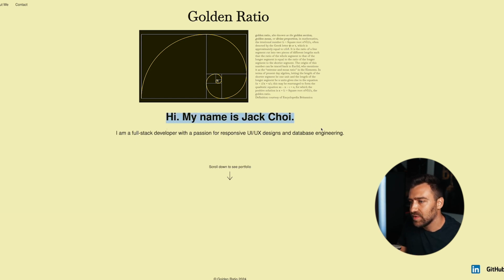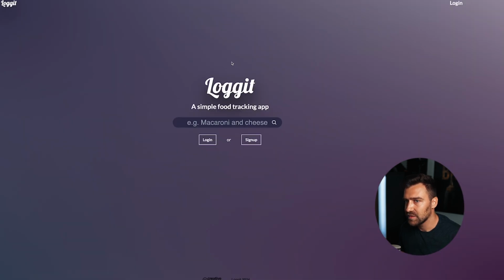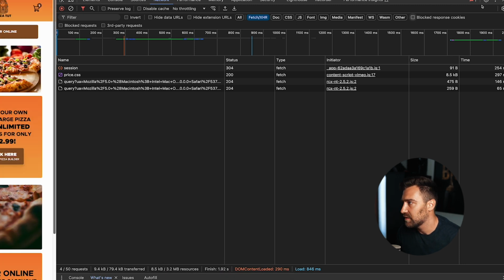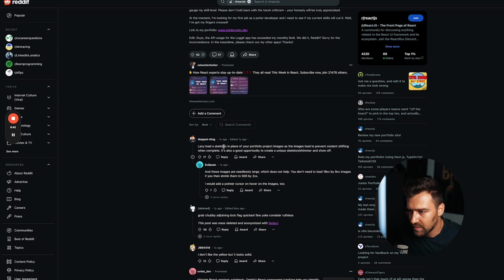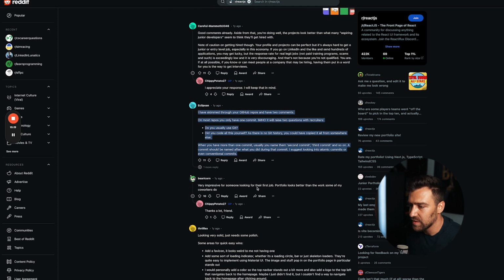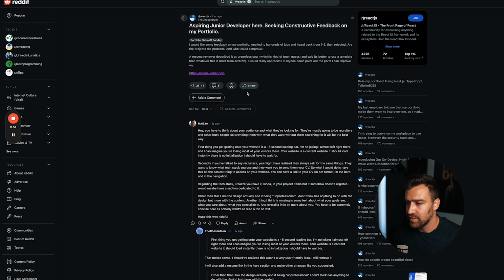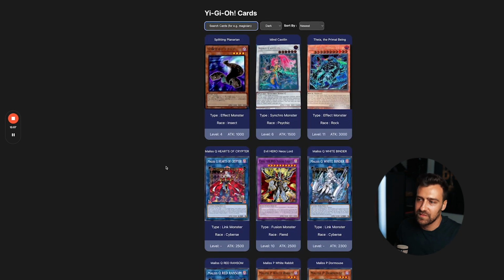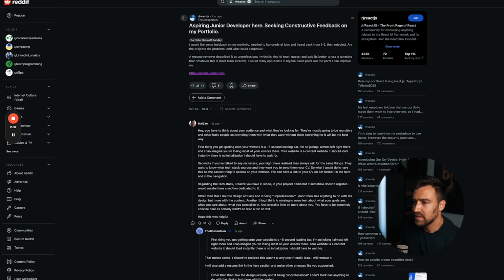Senior developer reacts to junior developer portfolios